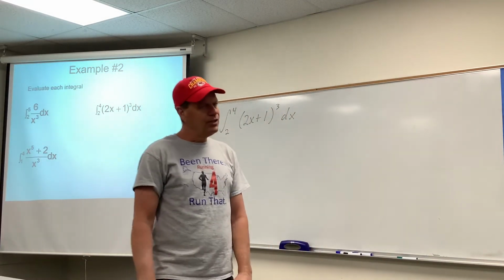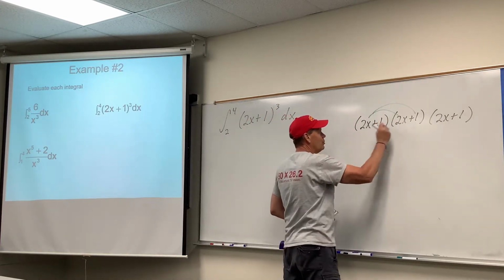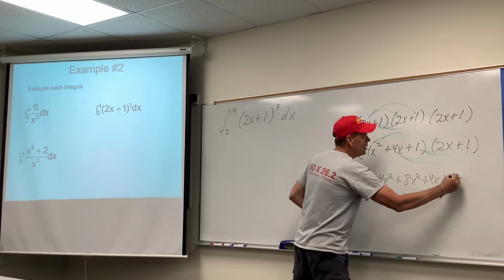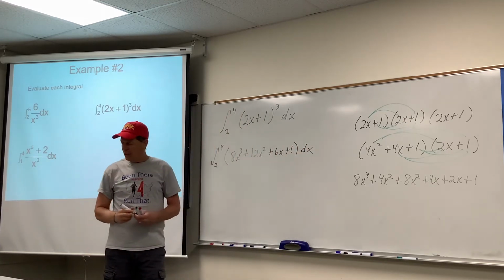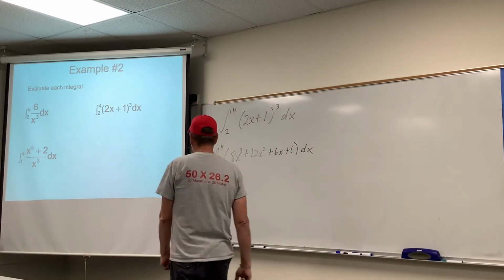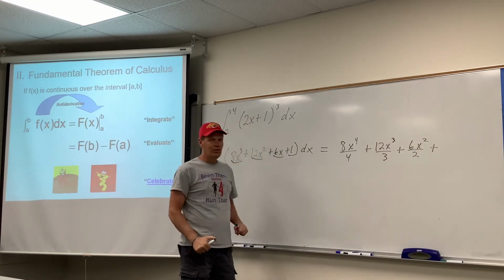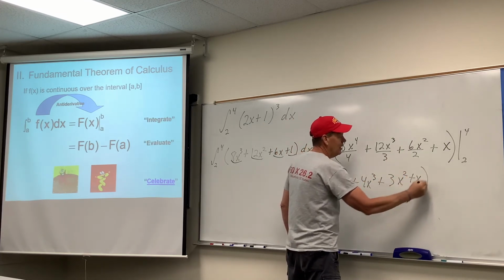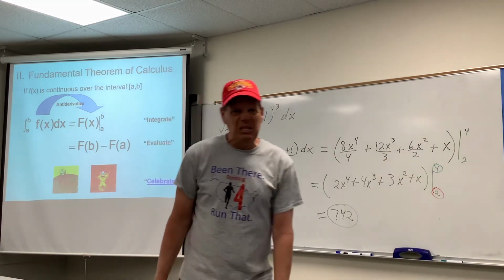Calculus - Evaluation of Integrals - Example